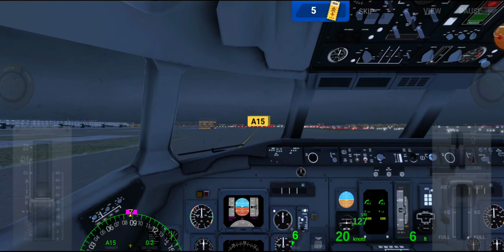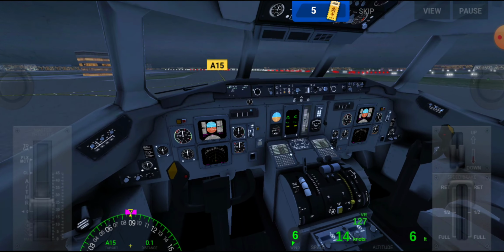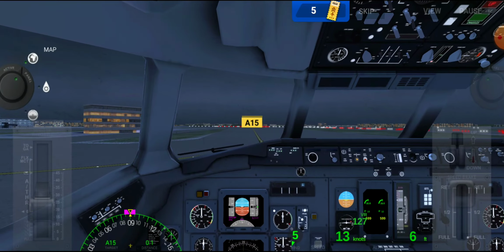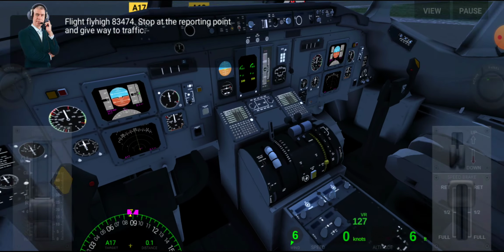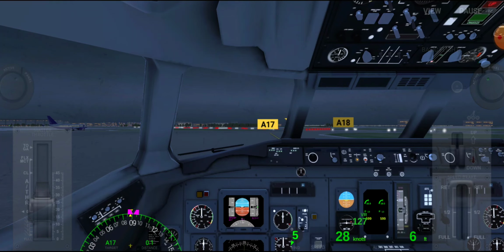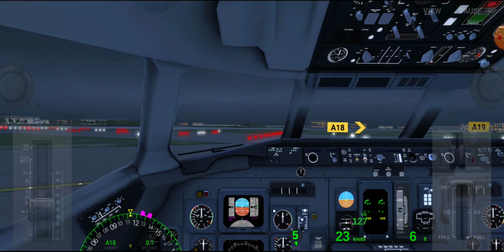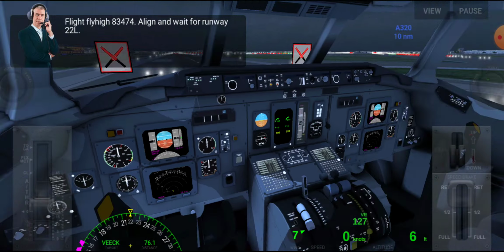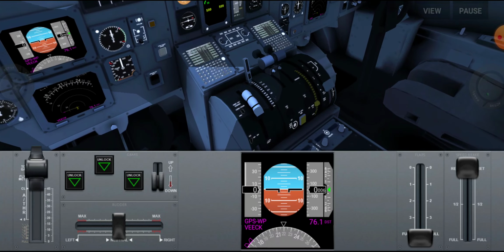AIRLINE COMMANDER ( full flight ) CHICAGO - CHATTANOOGA 🥸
airlinecommander flightsimulator aviation this was a quick flight just flying the patterns I don't know why they do this it says full flight then they skip the middle.